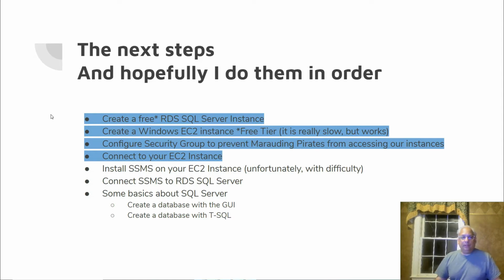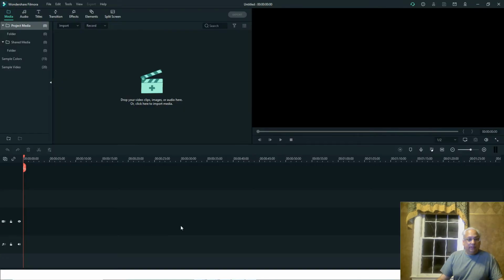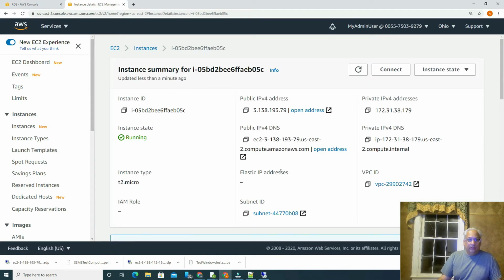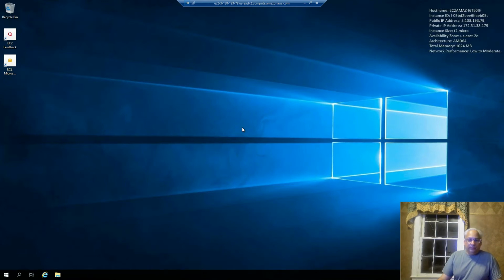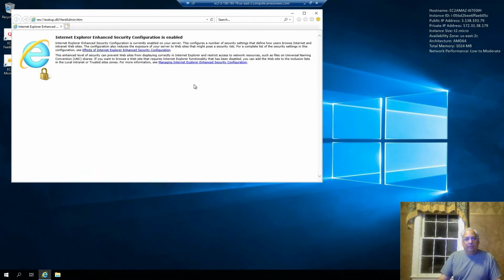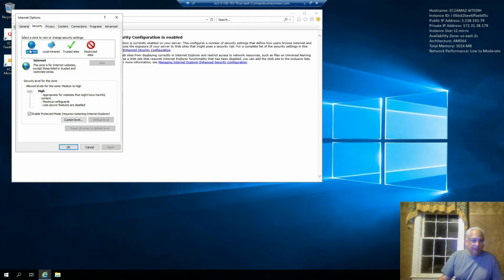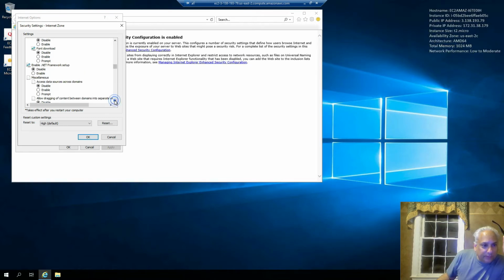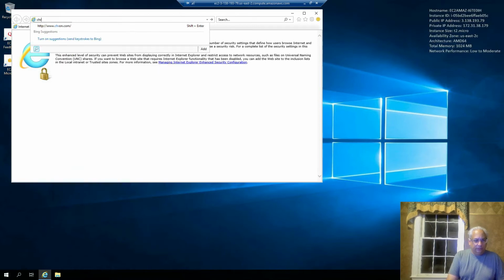0016 - Installing SSMS on EC2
Even with various speeding up of video - the process of installing SSMS on a brand new server takes a bit of time. I go through each and every step here.
There will be a follow up video - showing finally connecting SSMS on our EC2 instance to RDS SQL Server.